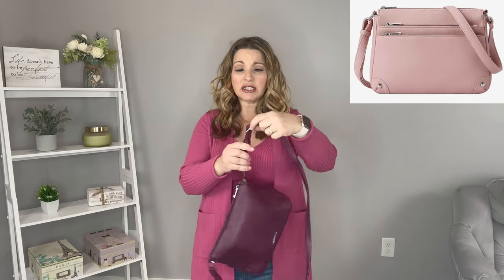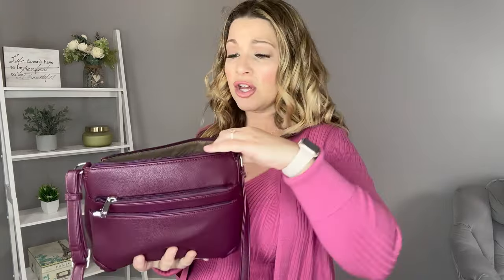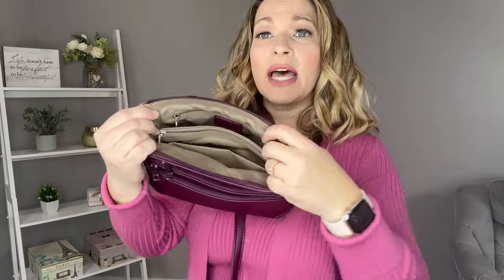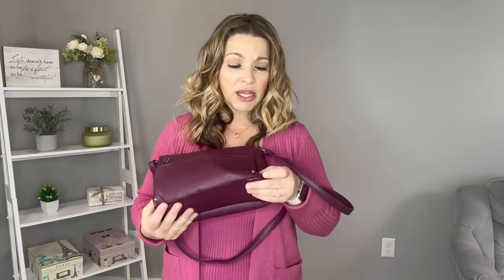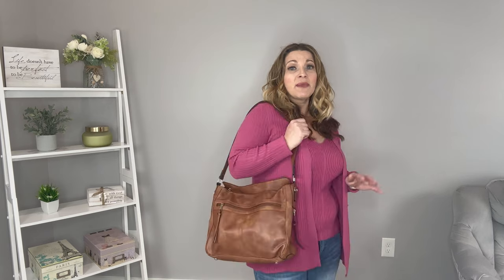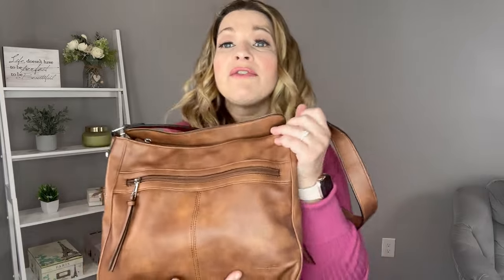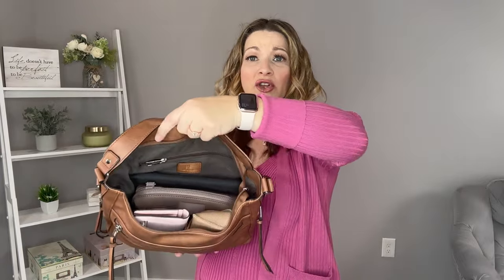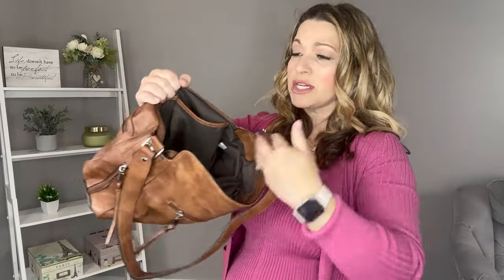New & Affordable Amazon Handbags ft West Bronco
Today I am sharing 2 bag reviews on a vegan leather crossbody and a shoulder tote bag.  These are affordable and come in a wide range of colors.  I hope you enjoy!

Products Mentioned:
WESTBRONCO Crossbody Bags for Women
Available Color: 11 types of colors
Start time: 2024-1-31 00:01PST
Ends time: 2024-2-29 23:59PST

WESTBRONCO Hobo Bags for Women
Available Color: 3 types of colors